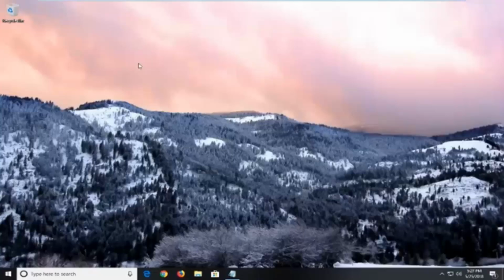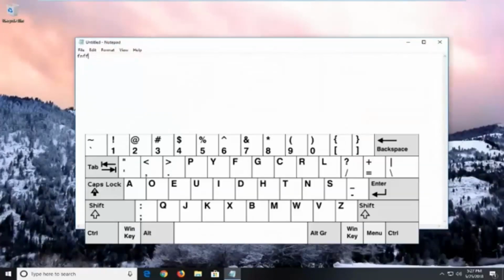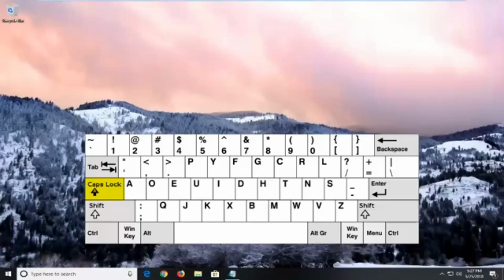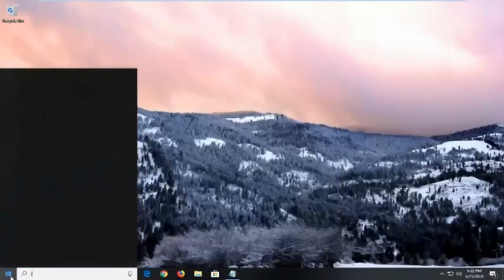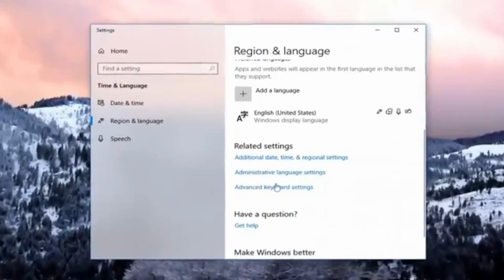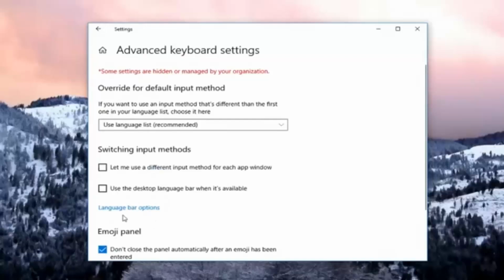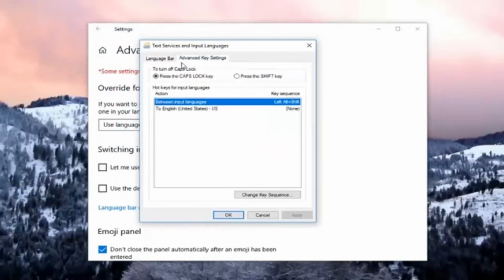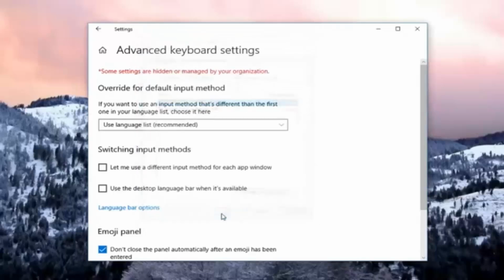CAPS LOCK Key Stuck - Easy Solution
A stuck CAPS LOCK key can affect typing, password entry, and everyday keyboard usage on a Windows computer. This tutorial discusses the topic by exploring common reasons why the CAPS LOCK function may remain enabled or behave unexpectedly. It provides useful information for users experiencing keyboard input problems, typing inconsistencies, or unwanted uppercase characters. The video helps viewers better understand CAPS LOCK and keyboard-related issues without covering the specific steps used to resolve them.

Issues addressed in this tutorial:
CAPS LOCK Key Stuck
Caps Lock Not Turning Off
Keyboard Caps Lock Issue
Windows Keyboard Problems
Keyboard Key Stuck
Windows Typing Issues
Caps Lock Indicator Problem
PC Keyboard Troubleshooting
Keyboard Function Errors
Windows Input Problems

This tutorial focuses on CAPS LOCK key issues while covering topics related to keyboard performance, Windows input settings, and everyday computer usability. It is useful for users experiencing unexpected uppercase typing or keyboard behavior that affects their workflow. The content provides an overview of common CAPS LOCK problems without explaining the solution steps. Viewers searching for information about keyboard issues and Windows typing problems will find this tutorial relevant and informative.